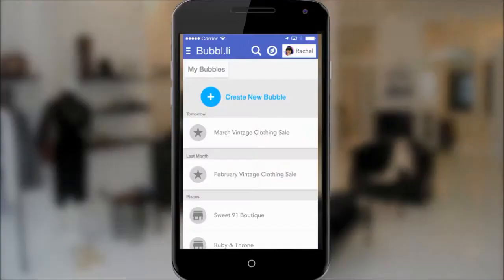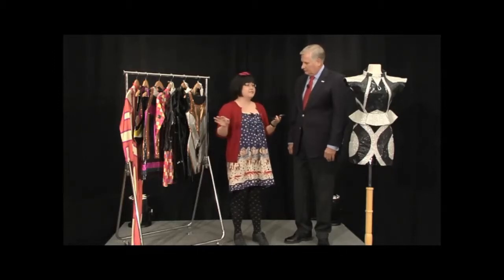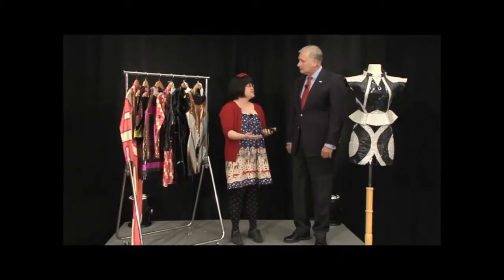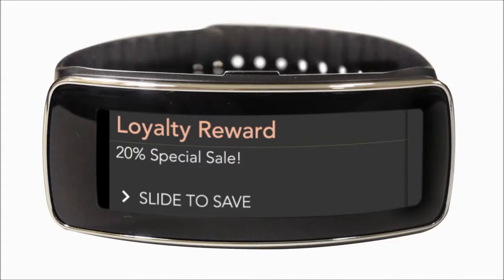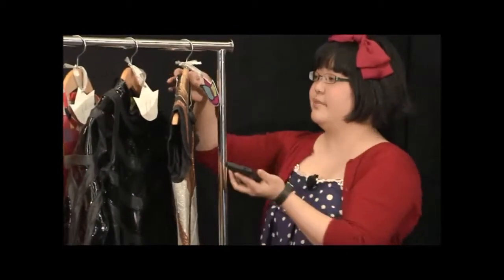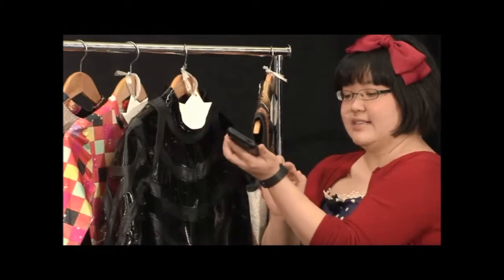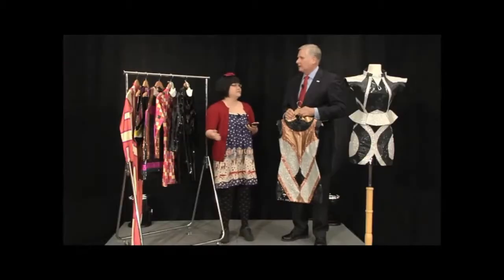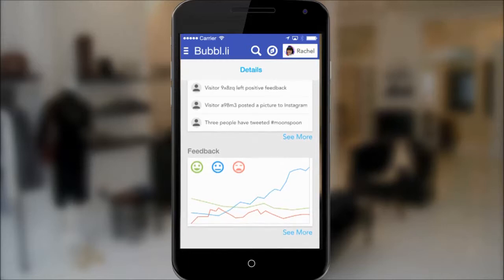Interface Foundry - Bubbles in Retail Environments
Interface Foundry CEO & Creative Technologist Rachel Law demonstrates how bubbles can contribute value in retail environments (07:21).